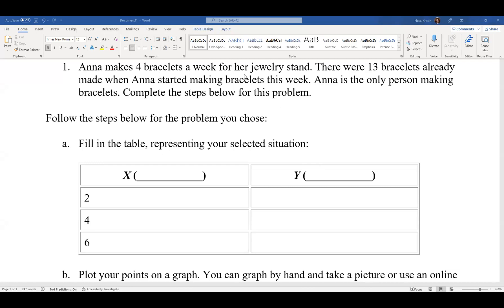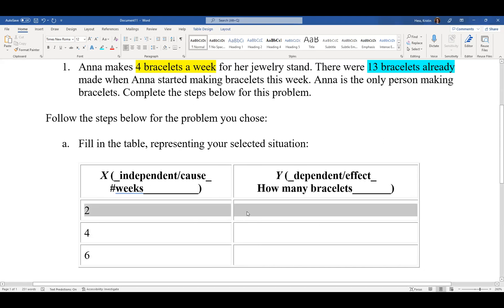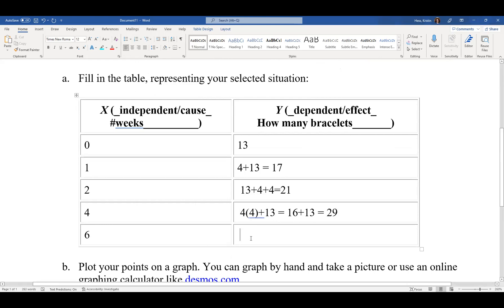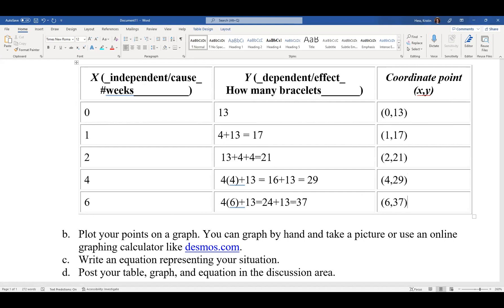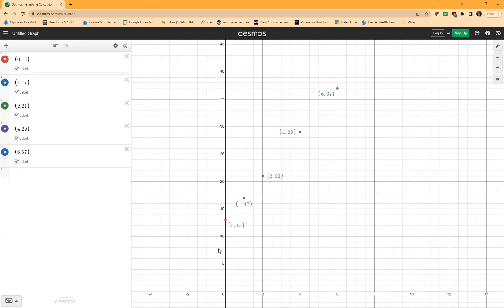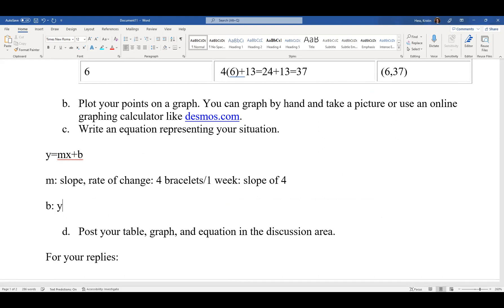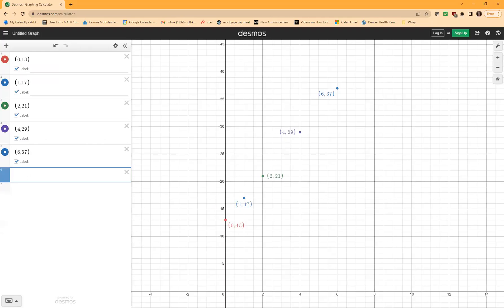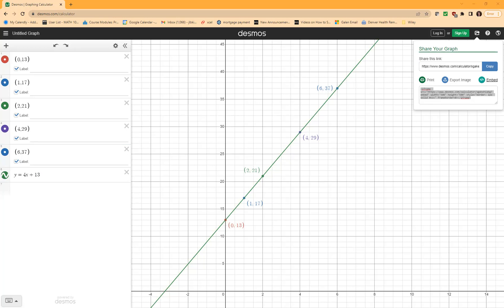Creating a table, graph, and equation from a word problem (linear equation)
This video models how to create a table, graph, and equation from a word problem. It also discusses how to determine which variable is the x and y.